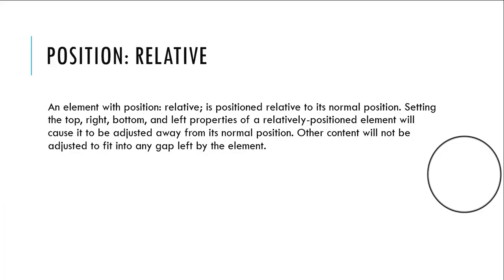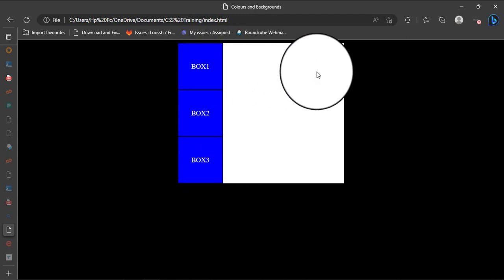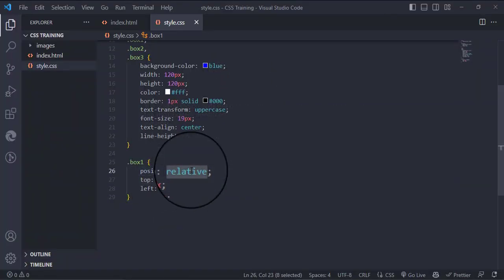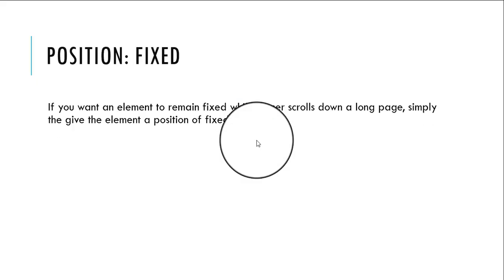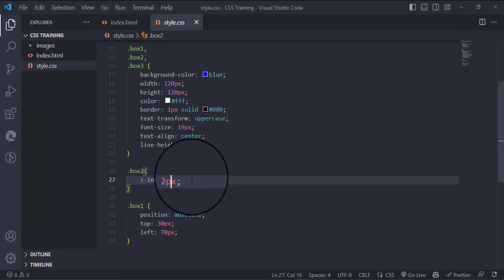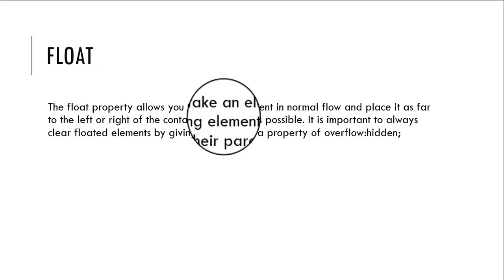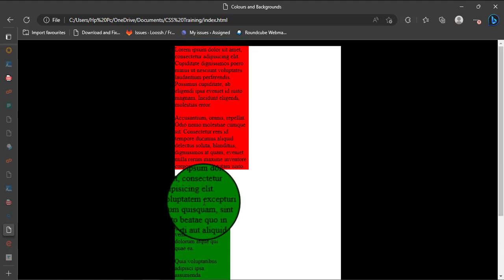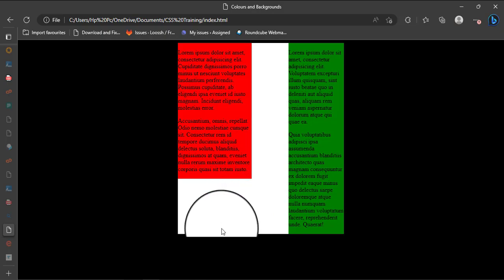05 Position, Z index and Floating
This video will teach you how to use position, z index and float in CSS